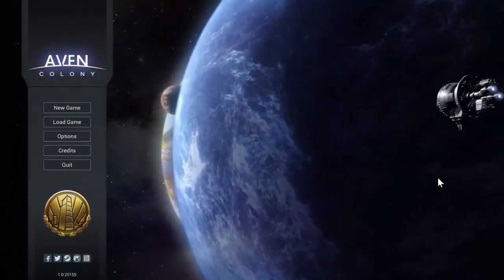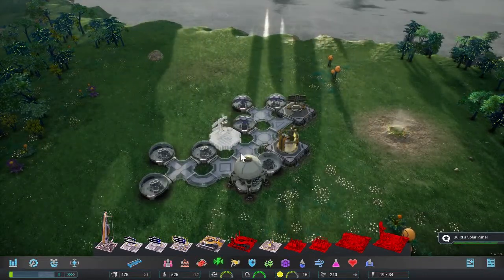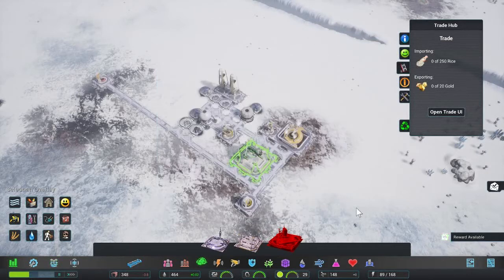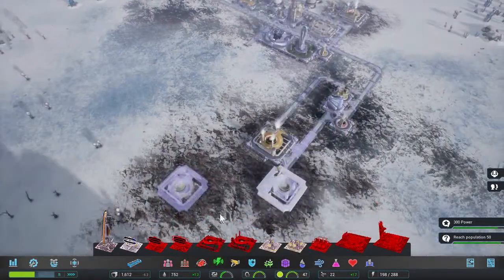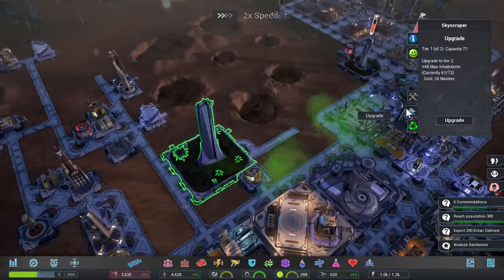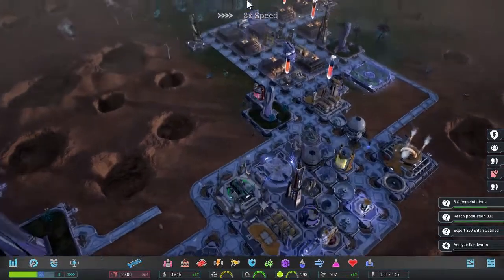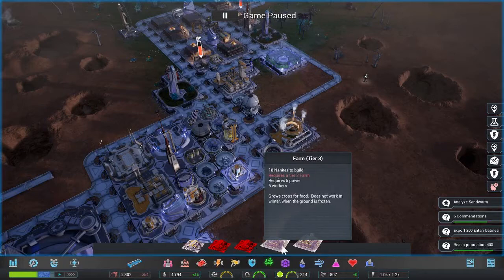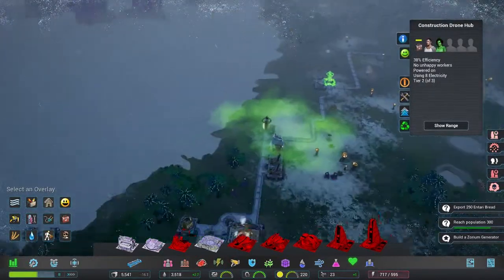Aven Colony Review - Intergalactic Space Chore Simulator 2000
Aven Colony has a great core with a heap of potential, but it's hamstrung by a whole bunch of shitty, half-assed features.